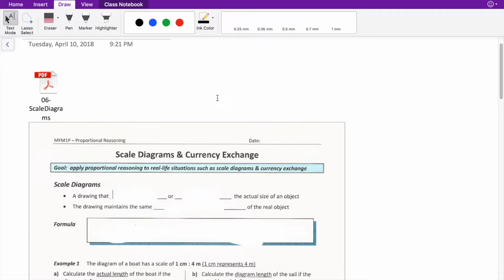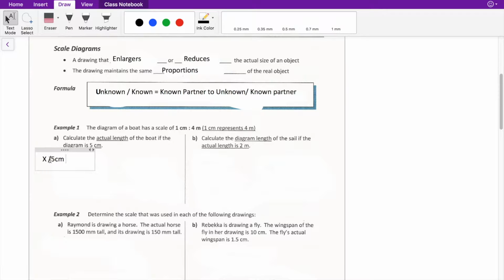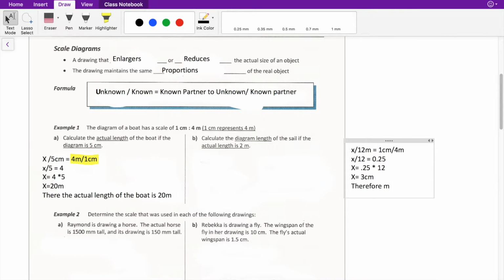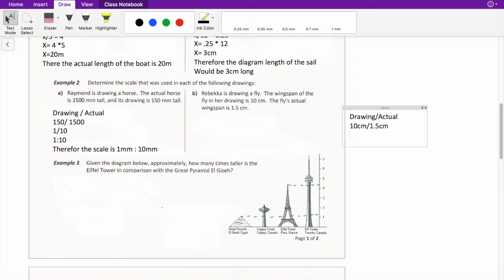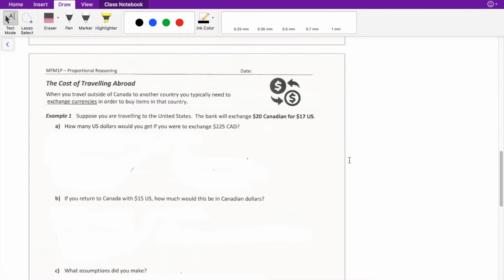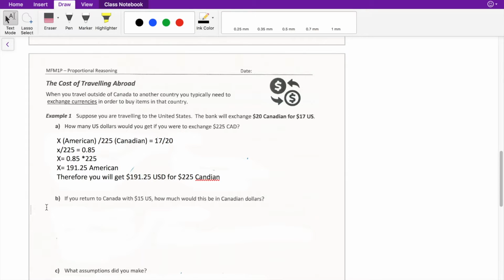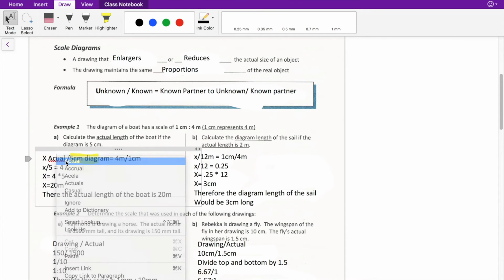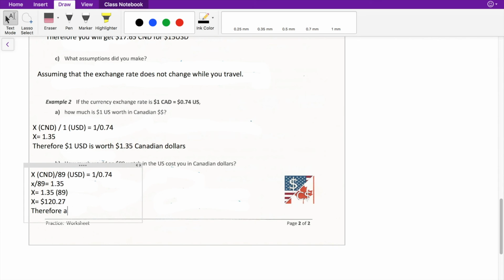Period 3 April 11th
Period 3 April 11th Class.
Topic: Scale and Ratios